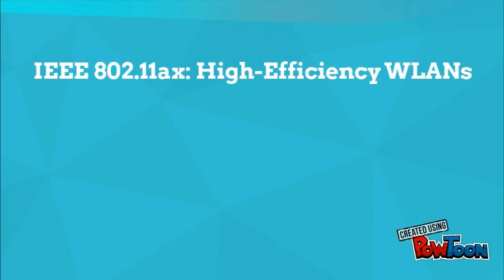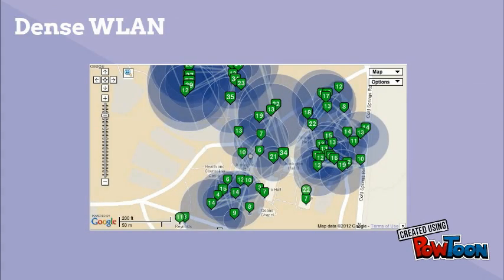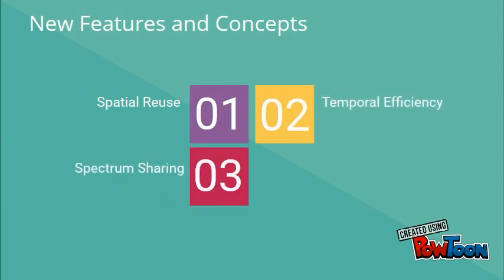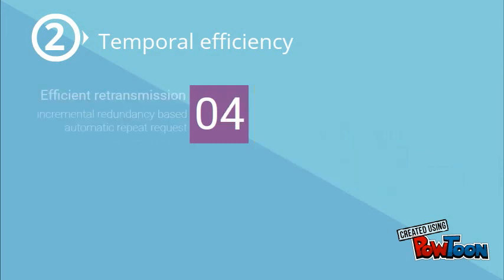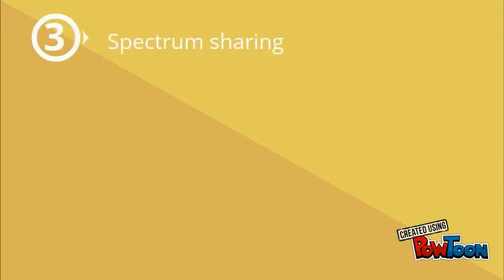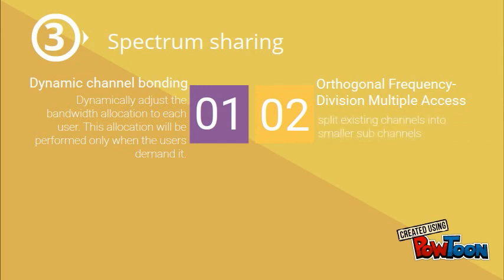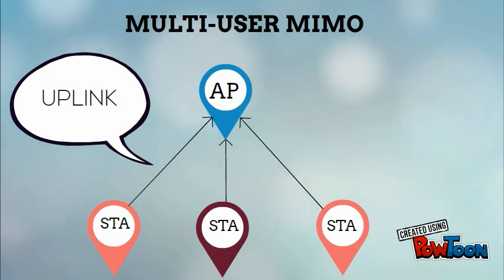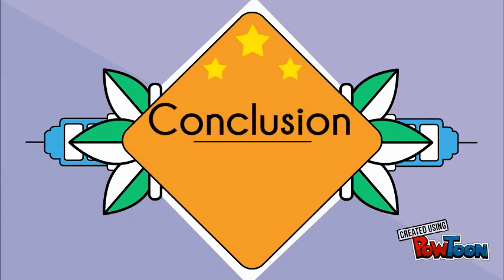CZ4021 IEEE 802.11ax: High-Efficiency WLANs